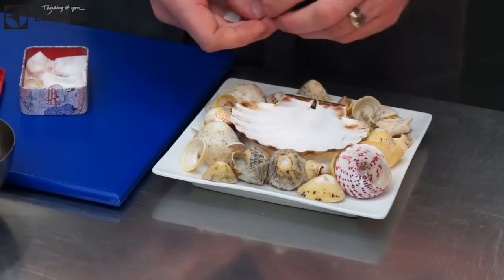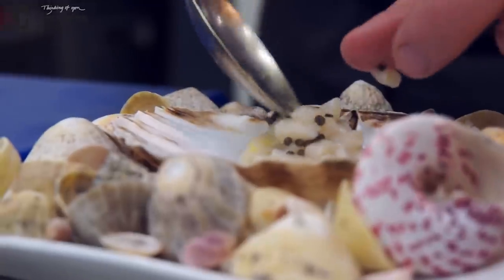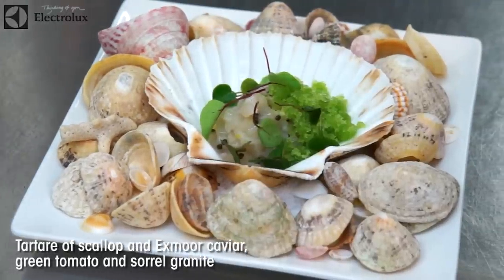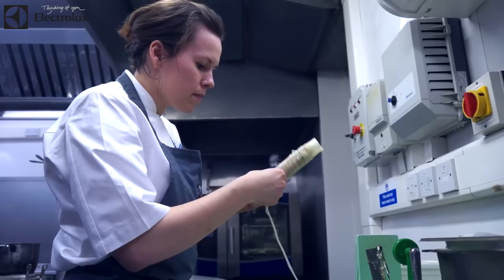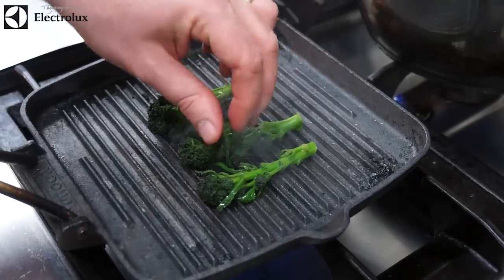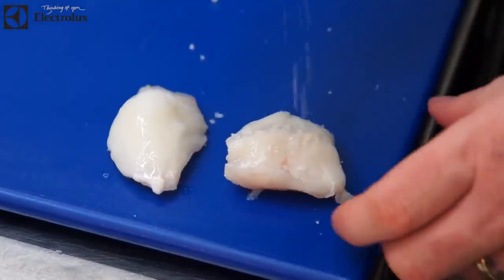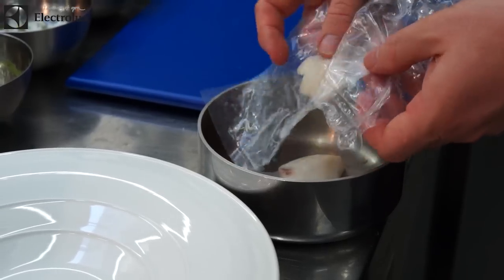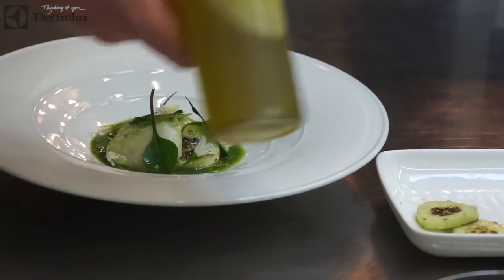Michelin star chef Simon Hulstone creates scallop, duck, and cod recipes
Michelin star Simon Hulstone creates three dishes from his award winning restaurant the Elephant in Torquay, where his food has become more simple and more in tune with the seasons with much of his produce coming from the farm.

Watch as Simon creates a dish of tartare of scallop and Exmoor caviar , green tomato and sorrel granite. This is followed by a main course of creedy carver duck , crown prince pumpkin purée, red wine glazed salsify. Simon finishes with another main course dish of wild garlic, poached Skrei cheeks , burnt cucumber , squid crisp .